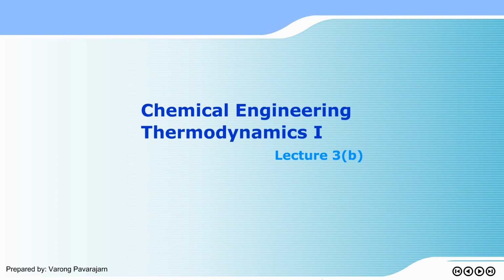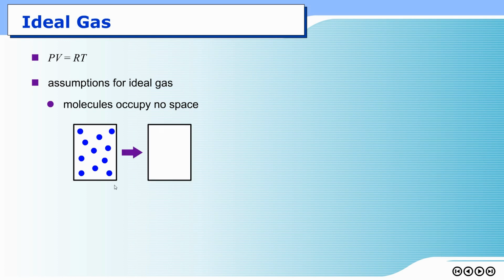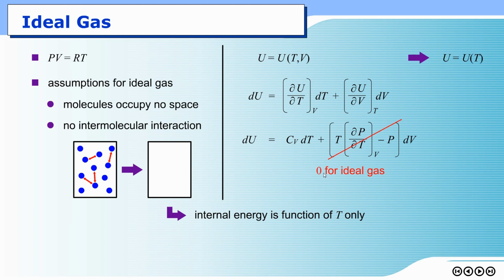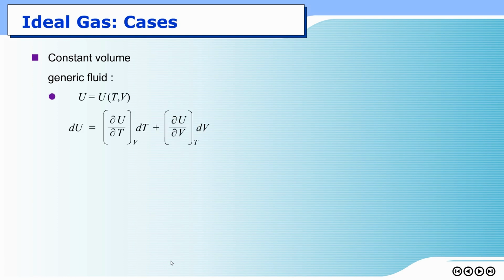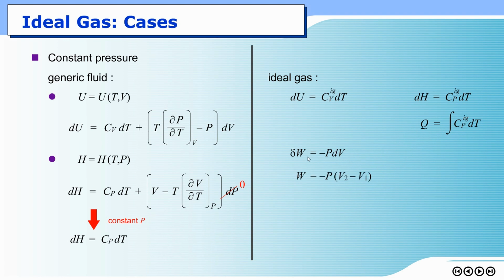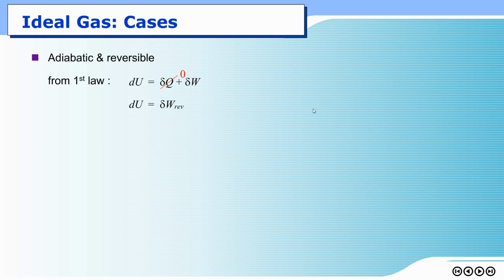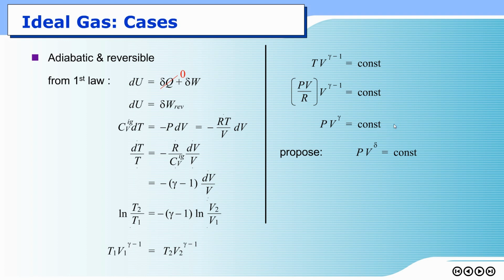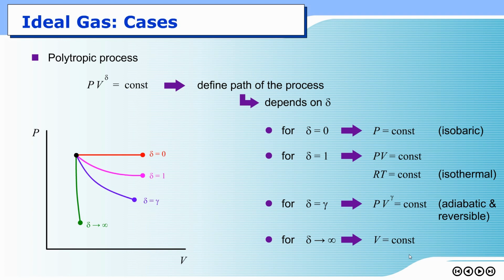Chemical Engineering Thermodynamics I (2023) Lecture 3b in English (part 1 of 3)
Lecture for 2185223 Chemical Engineering Thermodynamics I, Dept of Chemical Engineering, Chulalongkorn University, THAILAND. Introduction to equation of state (EOS), Ideal gas law and its applications. The content corresponds to Chapter 3 in Introduction to Chemical Engineering Thermodynamics, 8th edition, by Smith, Van Ness, Abbott, Swihart. (lectured by Dr. Varong Pavarajarn, Department of Chemical Engineering, Chulalongkorn University, THAILAND)